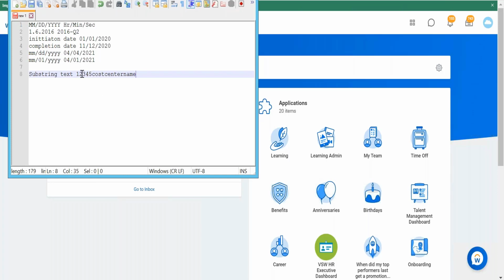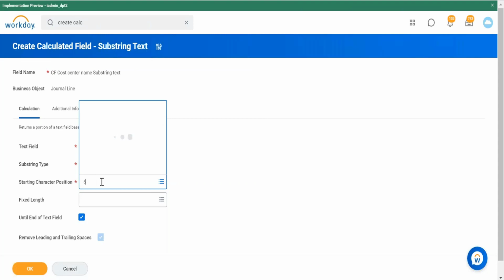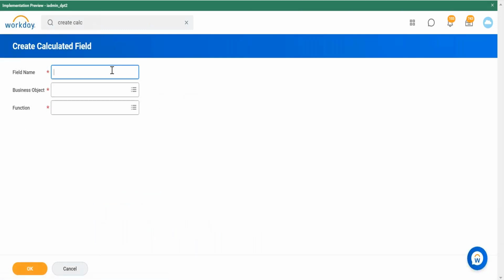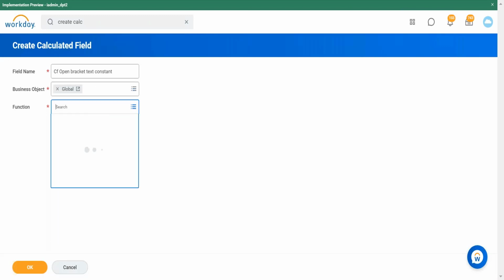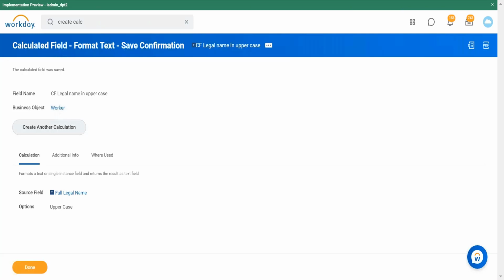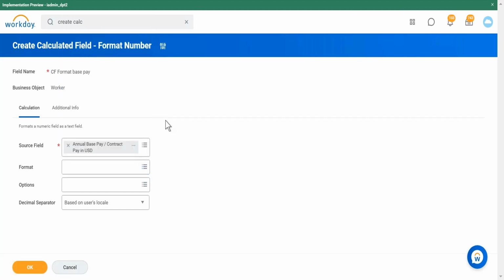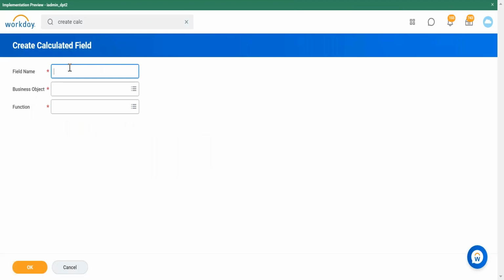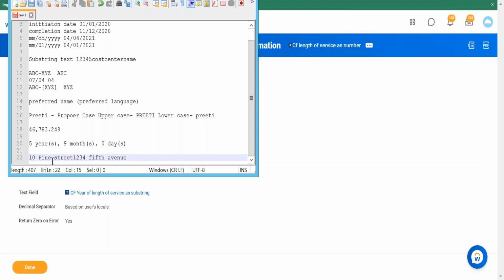Workday Reporting Training | workday Reporting Tutorial | workday reporting learning